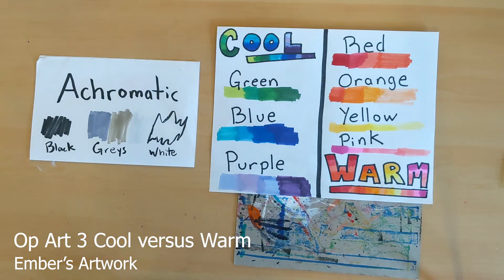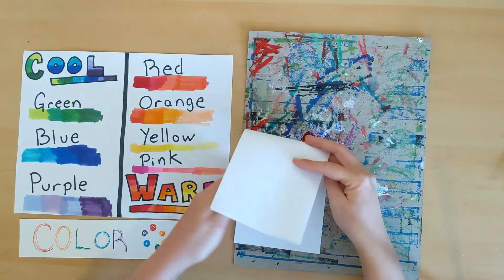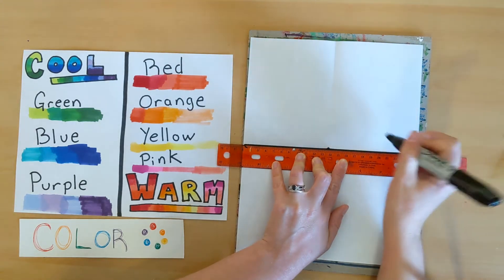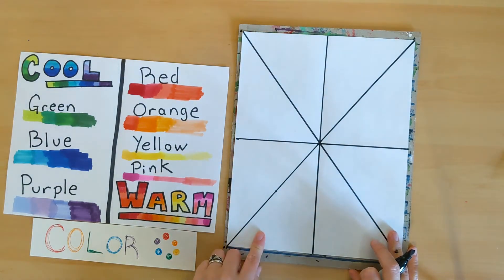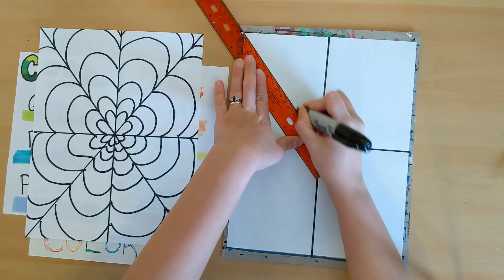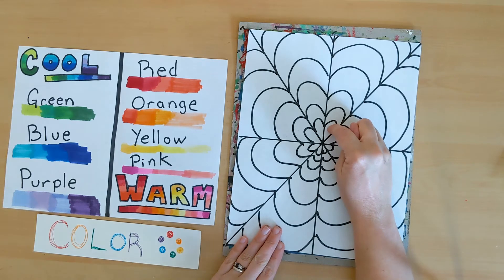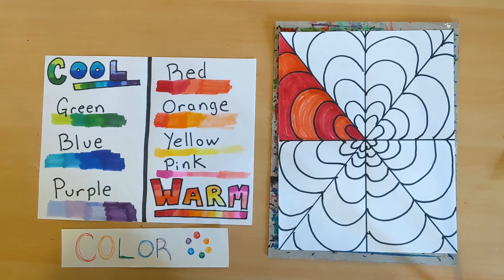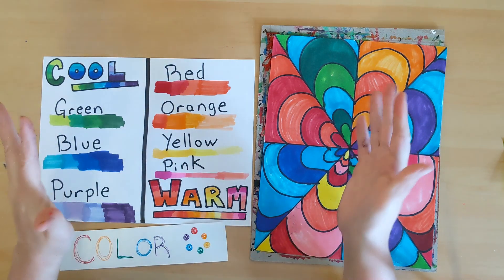Op Art 3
Welcome back to art class for another fun warm versus cool op art project.
Have fun and happy arting.